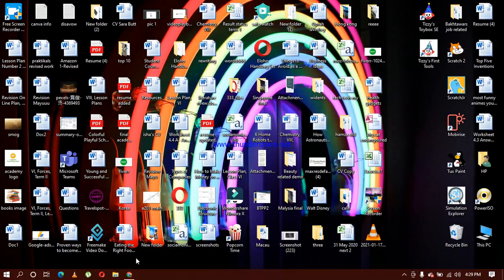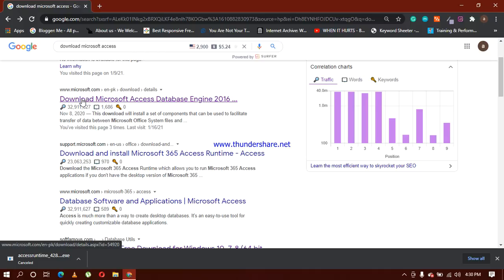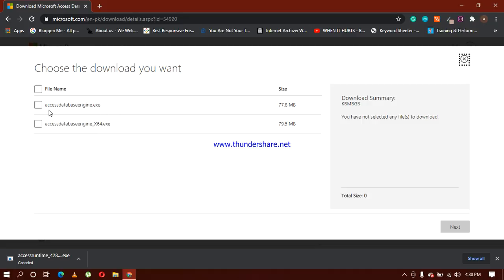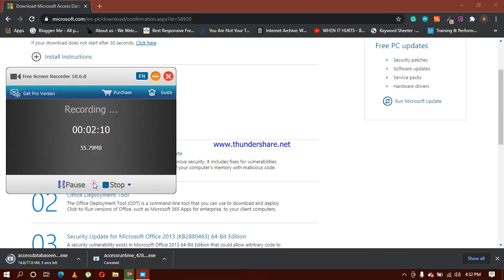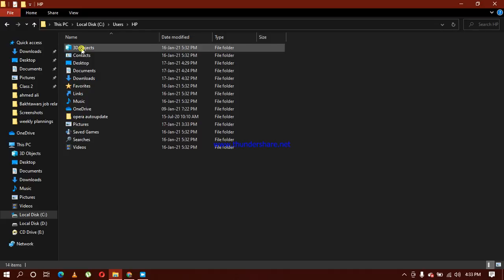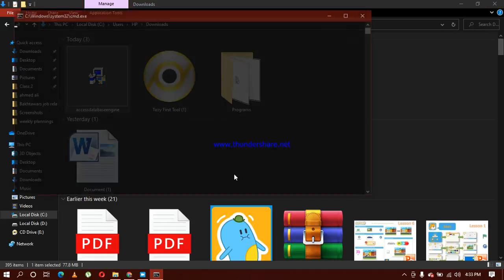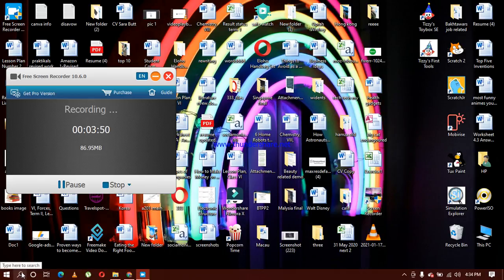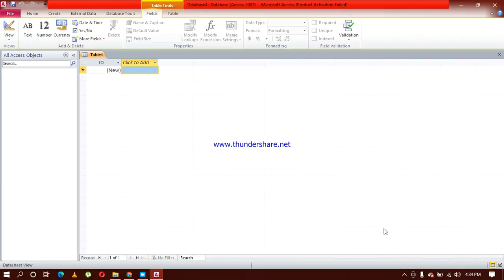How to download and install MS ACCESS on windows/Mac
To download Ms Access on Mac Operating systems, First thing is to install windows 10 on your systems by using virtual box. Because the Ms Access runs on windows operating systems only. In the given linked video, the step by step procedure is explained: